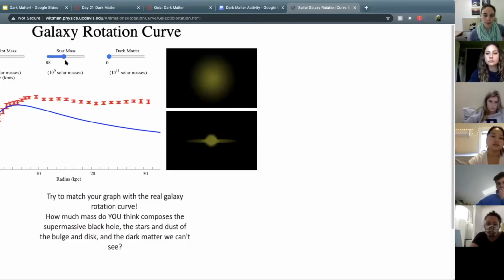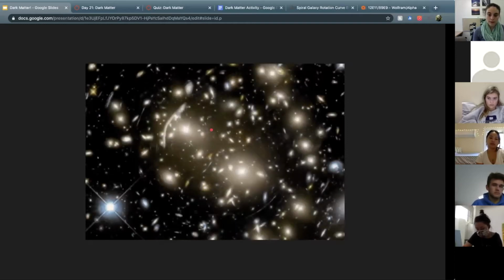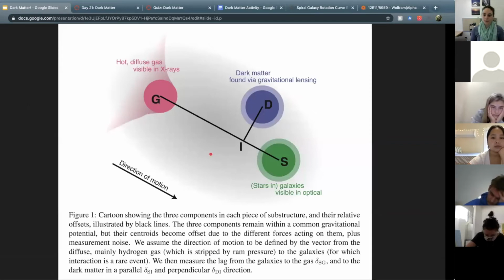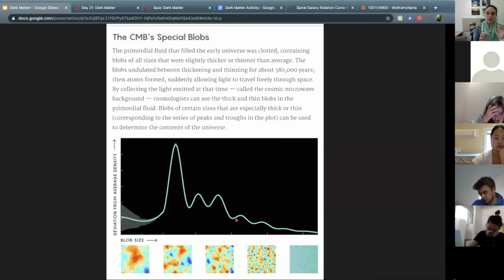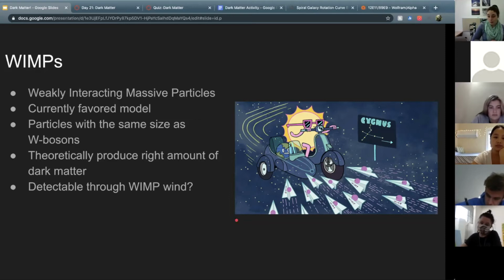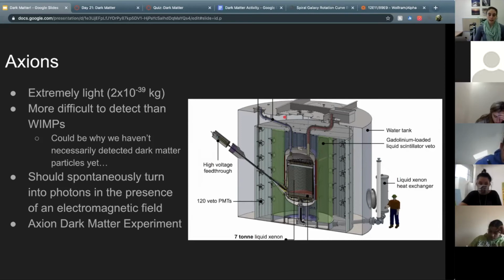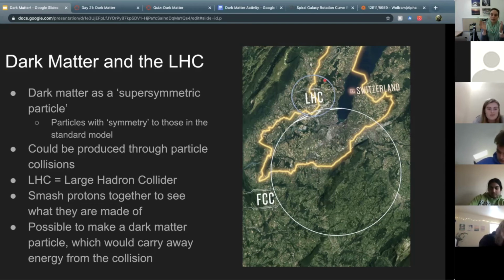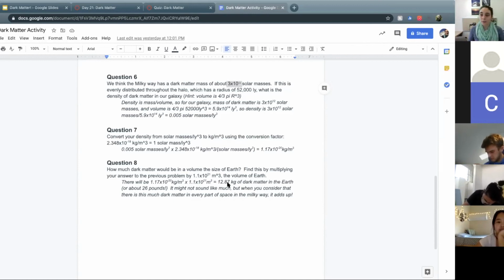Dark Matter Part 2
Wrap up our discussion about dark matter by investigating potential dark matter candidates and how we might detect them!

Astro110, 11/12, part 2